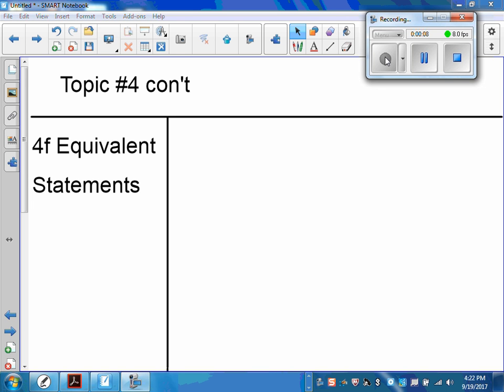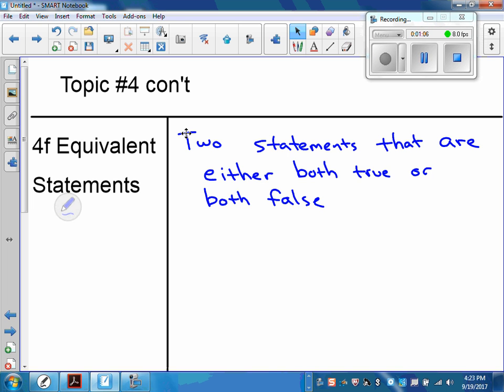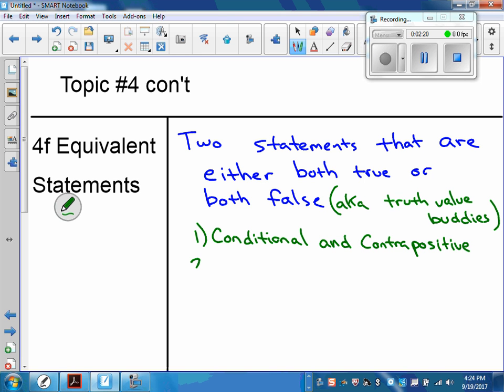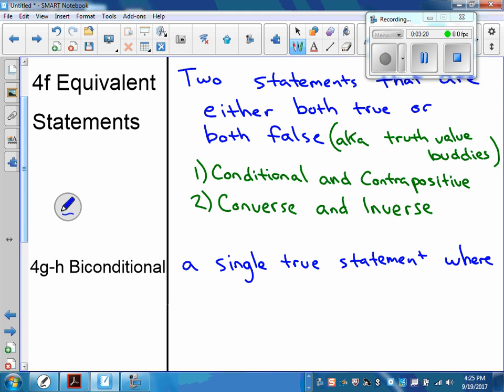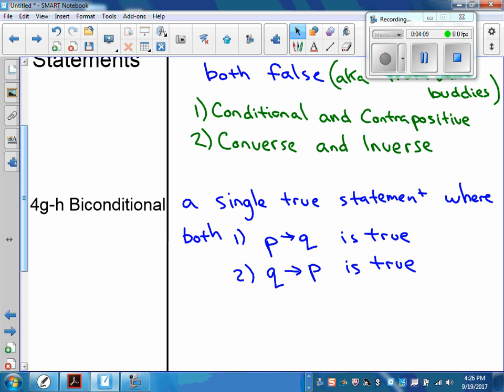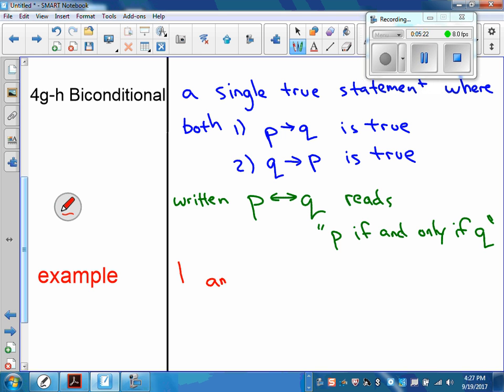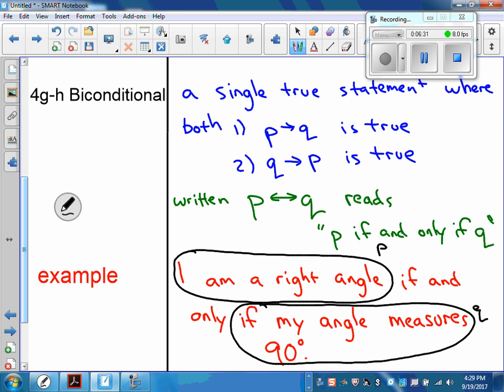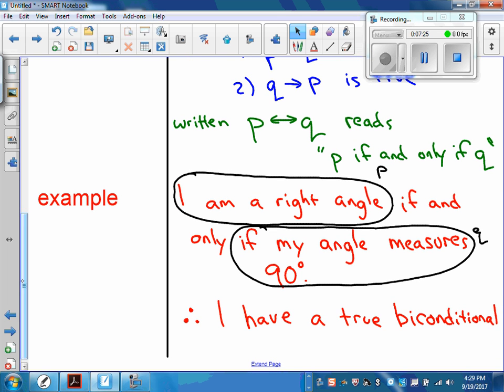Notes On Topic 4f h